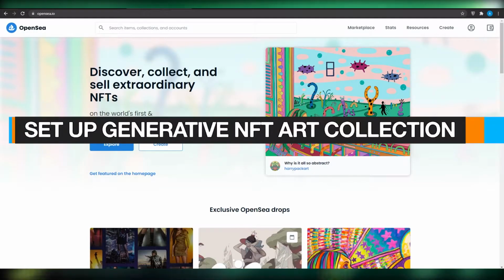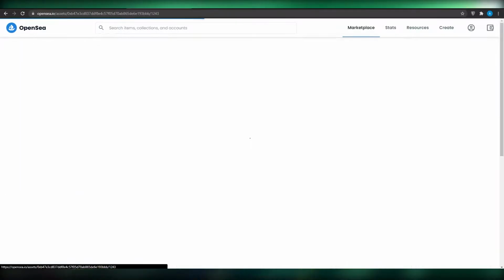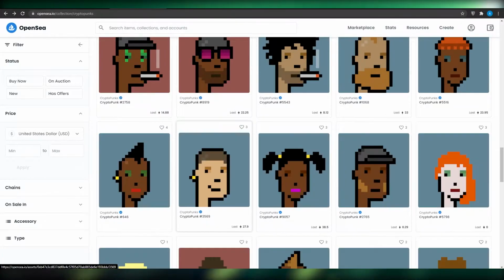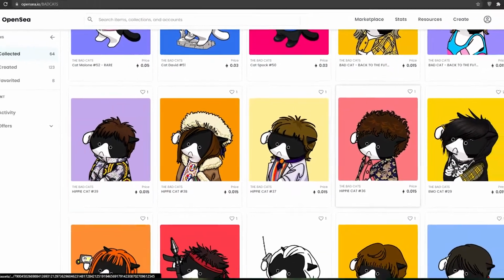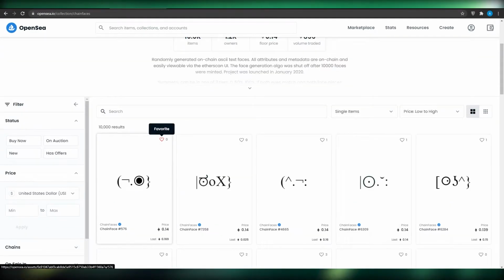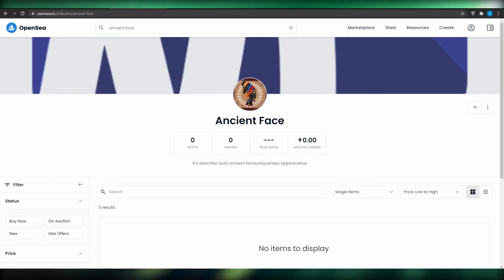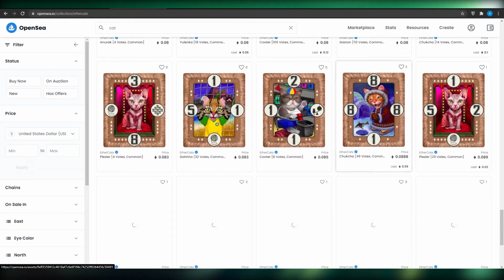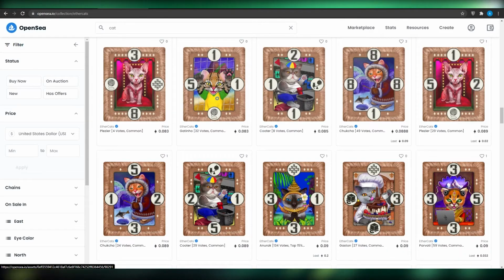How to Set Up Generative NFT Art Collection (2025 Guide)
In this video, I show you how you can set up a generative NFT Art Collection in 2025. This is very easy to do and you can get started within a few minutes.